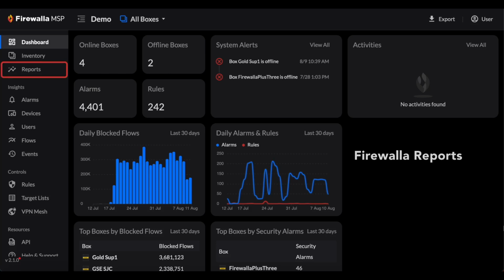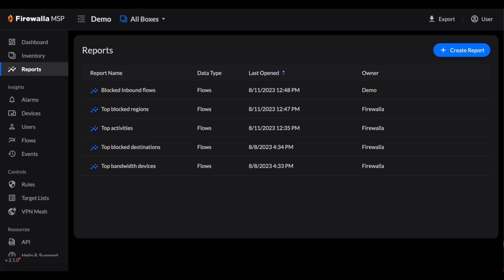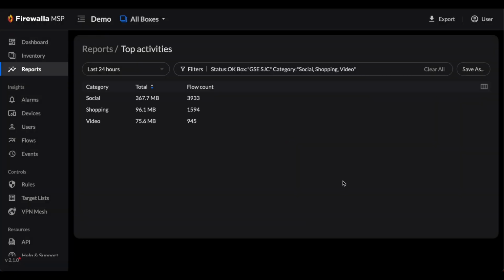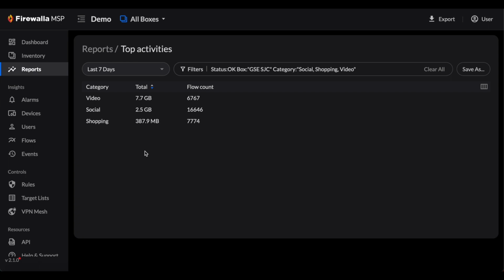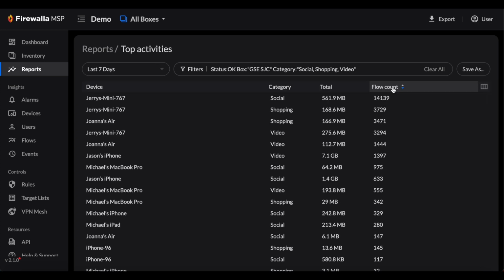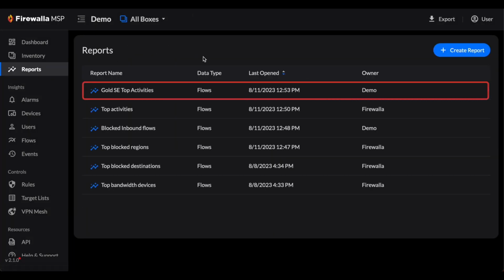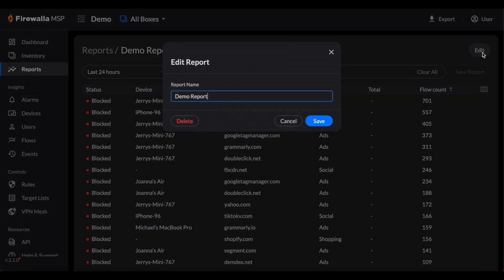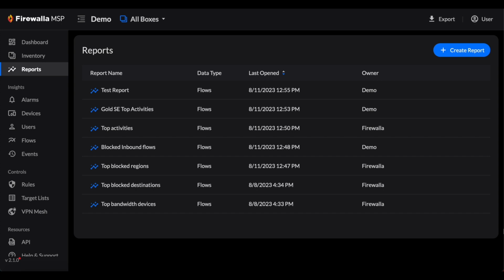Firewalla MSP Reports Tutorial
Firewalla Reports makes it easy to organize, search, and sort data from your boxes, it helps you quickly identify important stats and better understand what's happening on your network. You can do things like:

See which devices are using up abnormal amounts of data
Identify what activities your networks are being used for (gaming, video, social media, etc.)
Find where in the world your top blocked flows are coming from

00:00-00:35 Introducing Firewalla Reports
00:36-01:15 Creating a custom Report and adding filters
01:16-01:23 Using the search bar
01:24-01:45 Setting a time range
01:46-2:25 Choosing and sorting columns
02:26-02:53 Saving your custom Report
02:54-03:22 Creating a Report from scratch
03:23-03:32 Updating a Report
03:33-03:41 Renaming or deleting a Report
03:42-04:03 Viewing a Report from its data page
04:04-04:24 Conclusion